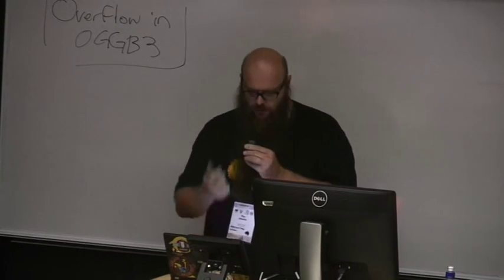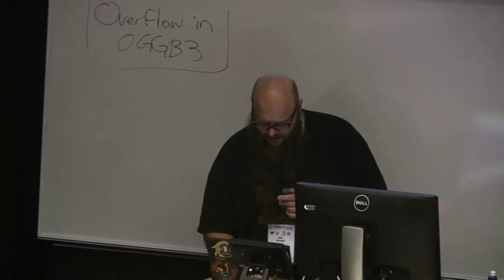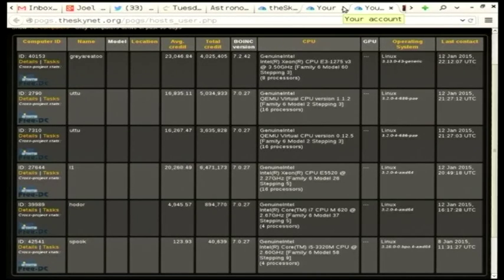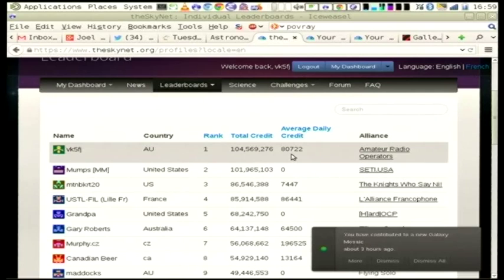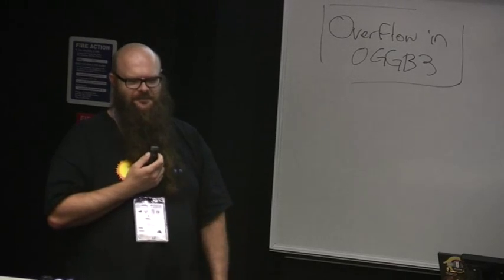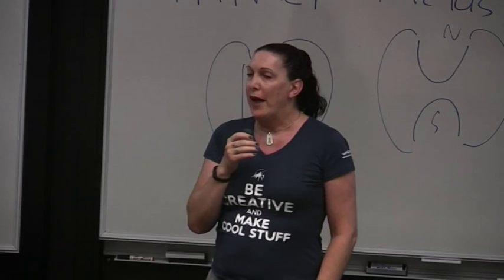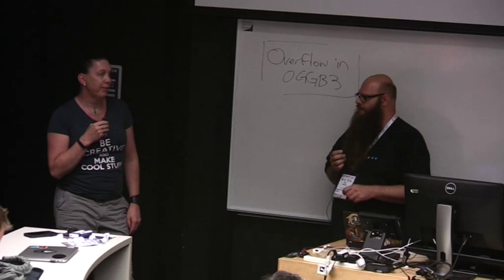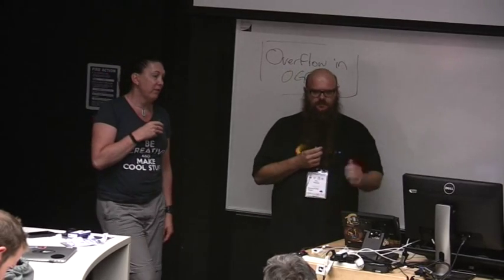Lightning talks: Brief presentations from miniconf attendees